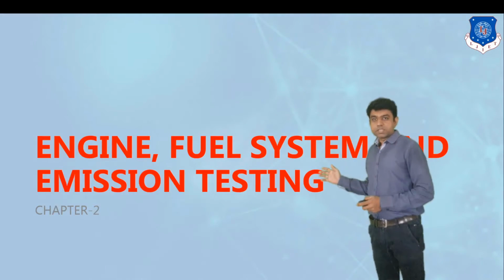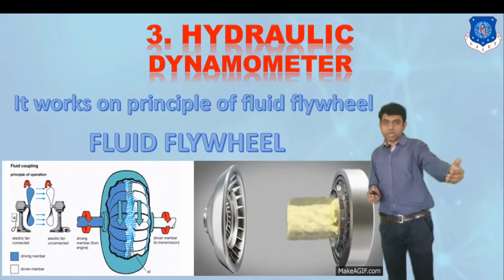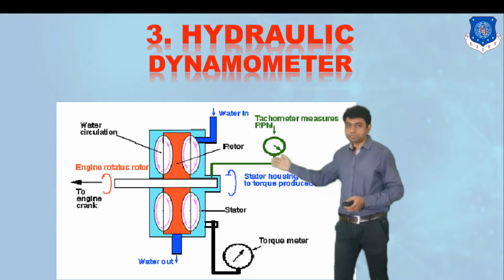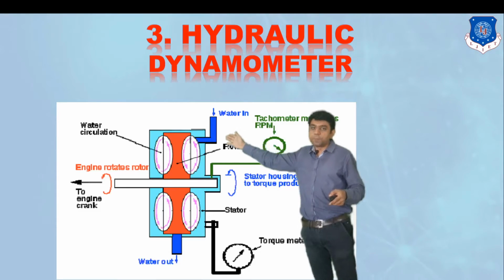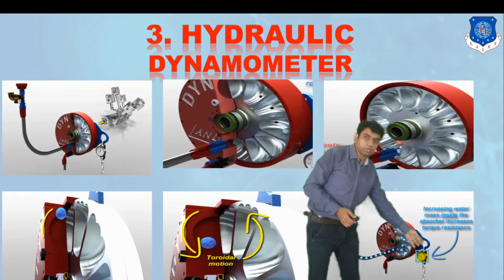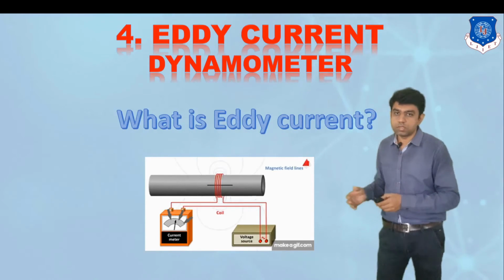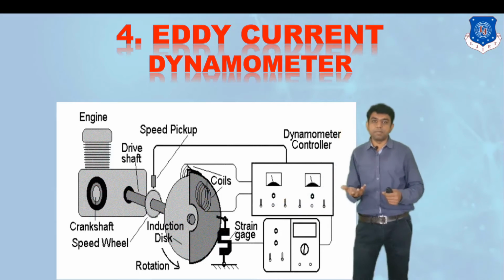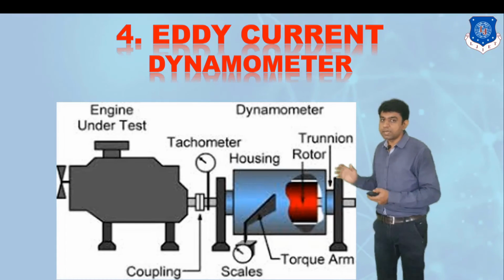L 9 Hydraulic and Eddy Current Dynamometer I Vehicle Testing and Homologation I Automobile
Hydraulic and Eddy Current Dynamometer
Types of Power

Next Lecture Link:L 10 Morse Test, Willian’s Line Method , Calibration of Fuel Injector